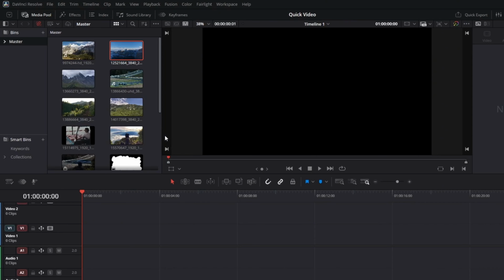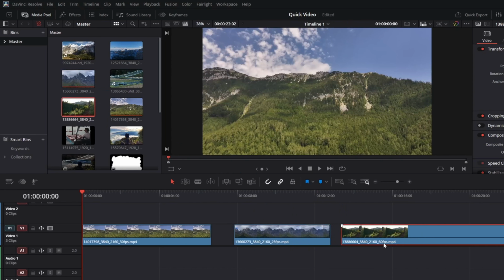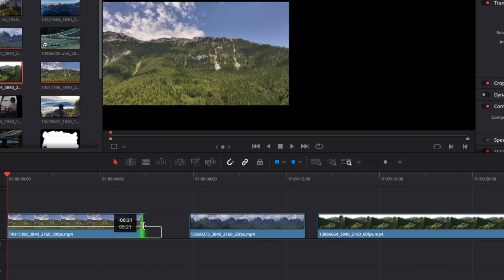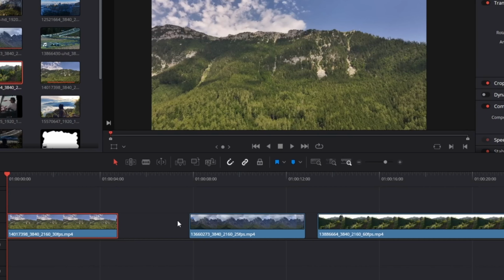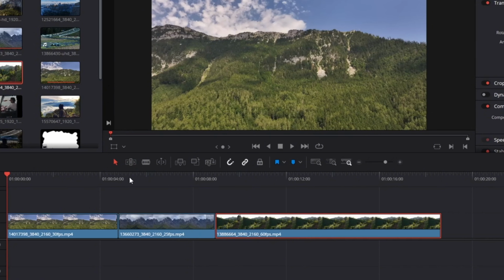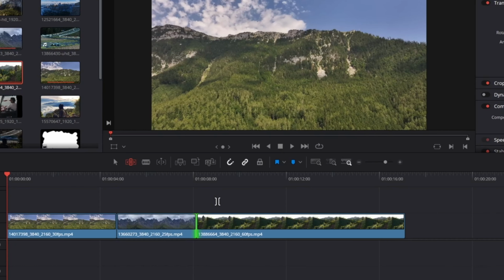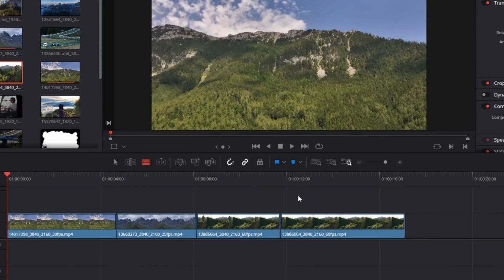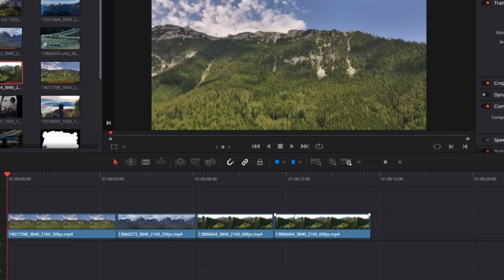How to Shorten a Video in DaVinci Resolve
Learn how to shorten a video in DaVinci Resolve 21 step by step.
This beginner-friendly DaVinci Resolve tutorial shows you how to trim and shorten video clips quickly while editing.

Whether you want to remove unwanted parts, make a clip shorter, or tighten your edit, this guide walks you through the simple process in DaVinci Resolve 21.

What you’ll learn:
How to shorten a video in DaVinci Resolve 21
How to trim video clips on the timeline
How to remove unwanted sections of a video
How to make a video clip shorter
How to cut and adjust clips precisely
Tips for faster video editing in DaVinci Resolve